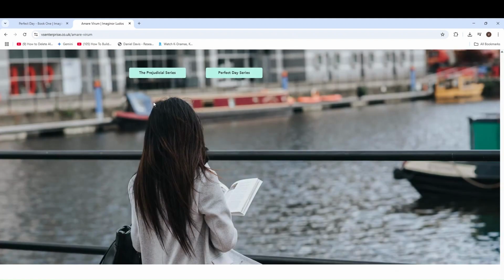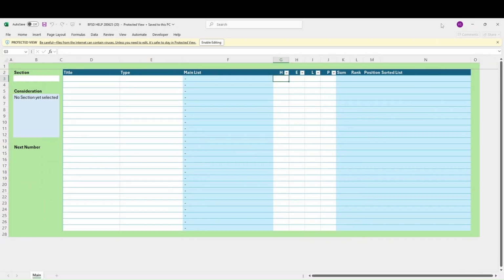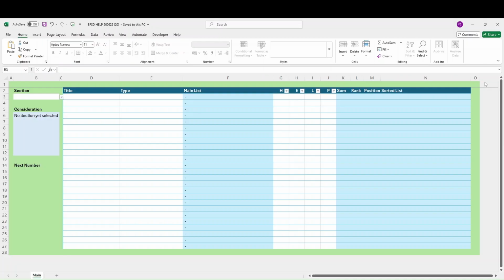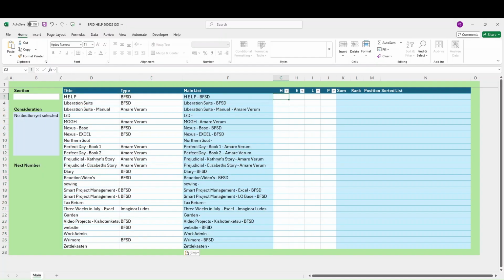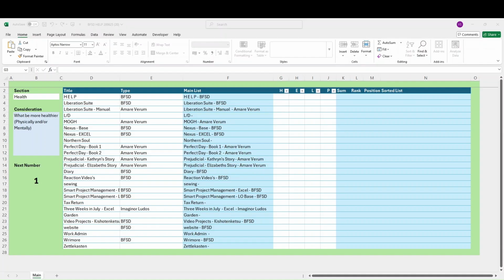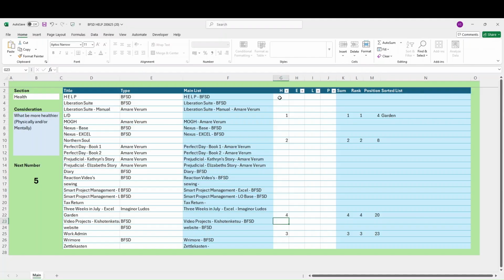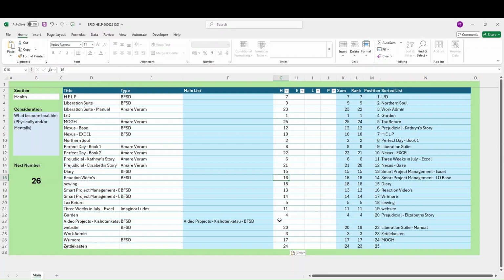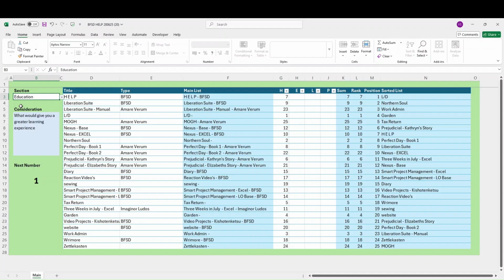BFSD HELP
How to use BFSD Help on the vsenterprise.co.uk website.  It is discussed in the book Perfect Day Book One - A Day of Small Things.